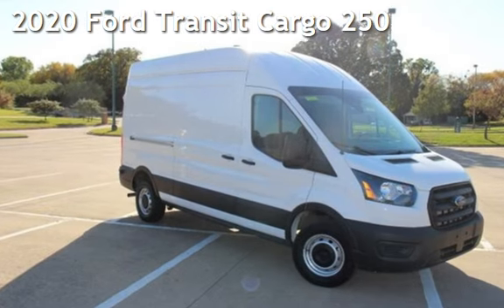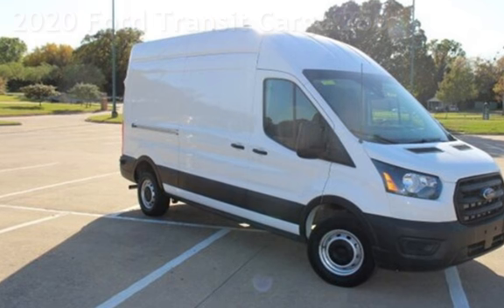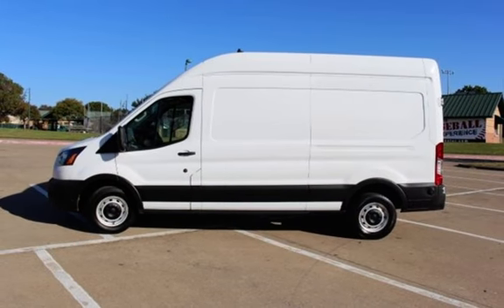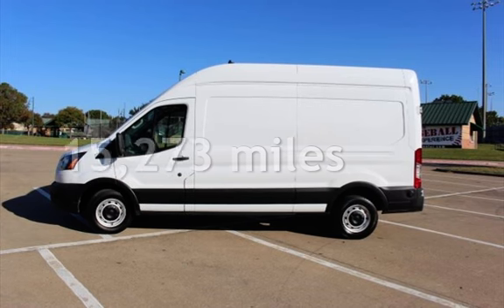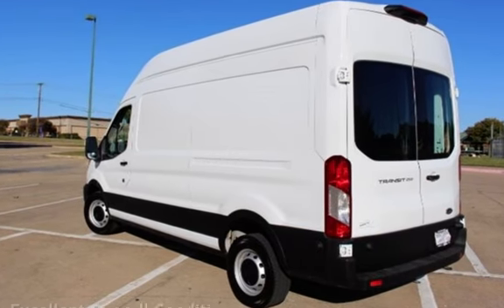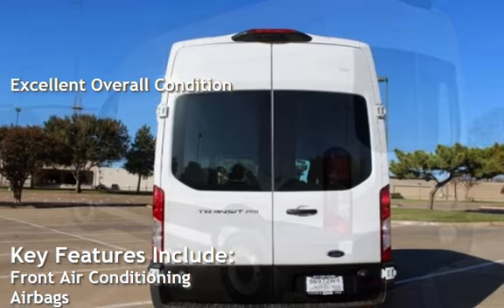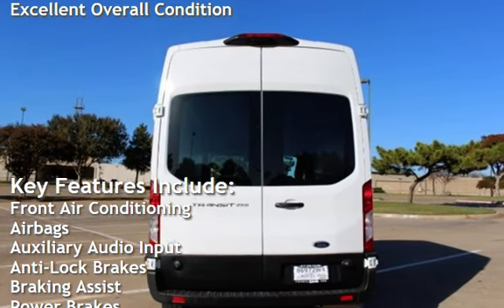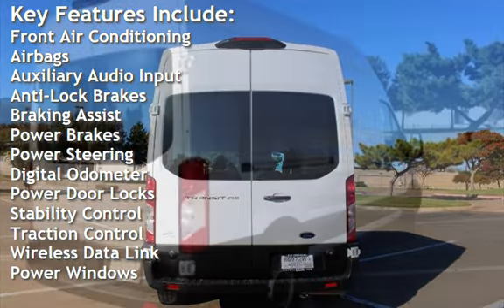2020 Ford Transit Cargo 250 for sale in Euless, TX